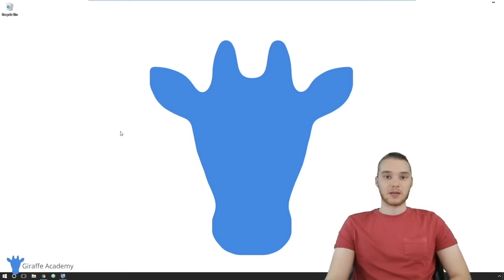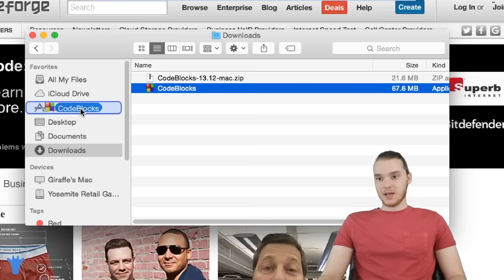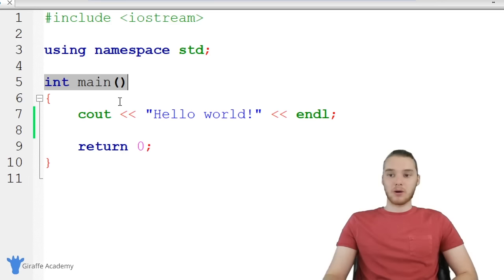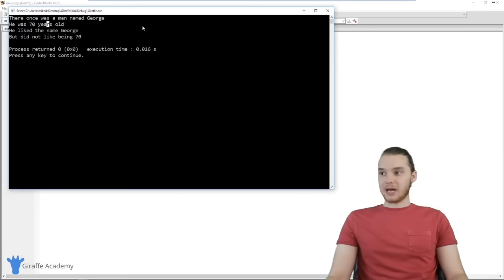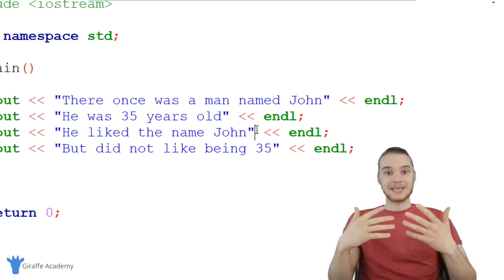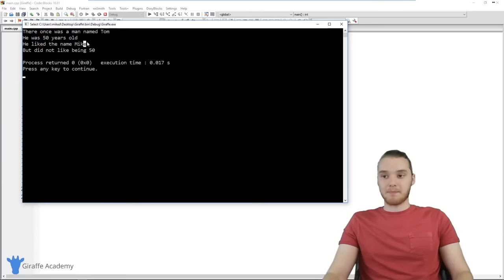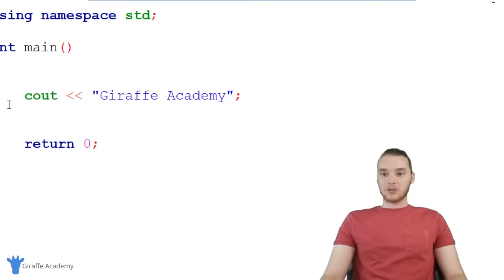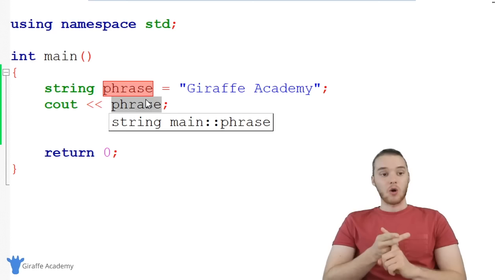C++ Tutorial for Beginners - Full Course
This course will give you a full introduction into all of the core concepts in C++.

Want more from Mike? He's starting a coding RPG/Bootcamp

⭐️ Contents ⭐
⌨️ (0:00:00) Introduction
⌨️ (0:01:38) Windows Installation
⌨️ (0:04:54) Mac Installation
⌨️ (0:08:44) Setup & Hello World
⌨️ (0:12:29) Drawing a Shape
⌨️ (0:19:55) Variables
⌨️ (0:31:43) Data Types
⌨️ (0:39:15) Working With Strings
⌨️ (0:49:00) Working With Numbers
⌨️ (0:59:41) Getting User Input
⌨️ (1:05:32) Building a Calculator
⌨️ (1:09:28) Building a Mad Libs
⌨️ (1:13:45) Arrays
⌨️ (1:20:03) Functions
⌨️ (1:29:47) Return Statement
⌨️ (1:35:22) If Statements
⌨️ (1:47:15) If Statements (con't)
⌨️ (1:55:58) Building a Better Calculator
⌨️ (2:02:20) Switch Statements
⌨️ (2:10:47) While Loops
⌨️ (2:18:53) Building a Guessing Game
⌨️ (2:29:18) For Loops
⌨️ (2:38:32) Exponent Function
⌨️ (2:45:21) 2d Arrays & Nested Loops
⌨️ (2:54:55) Comments
⌨️ (2:59:11) Pointers
⌨️ (3:13:26) Classes & Objects
⌨️ (3:25:40) Constructor Functions
⌨️ (3:34:41) Object Functions
⌨️ (3:41:43) Getters & Setters
⌨️ (3:54:04) Inheritance

⭐️Other full courses by Giraffe Academy on our channel ⭐️